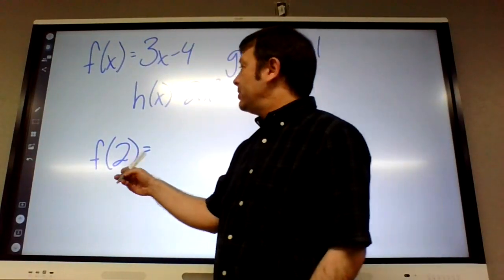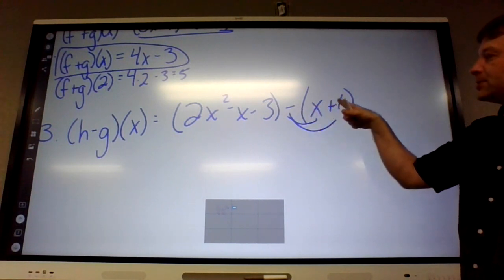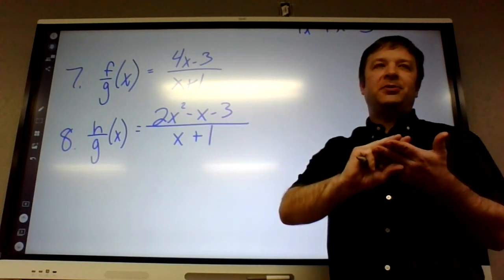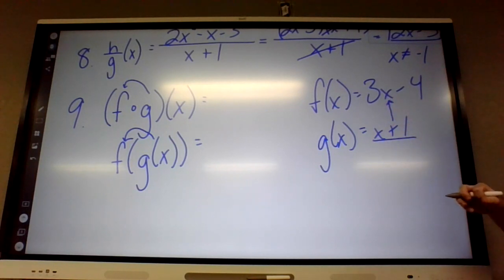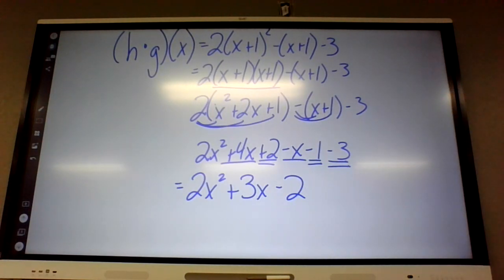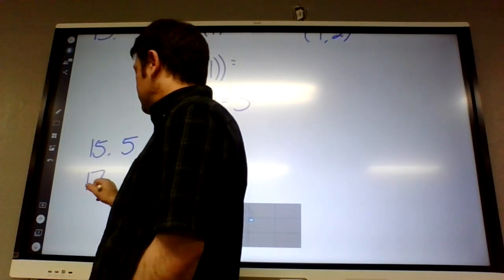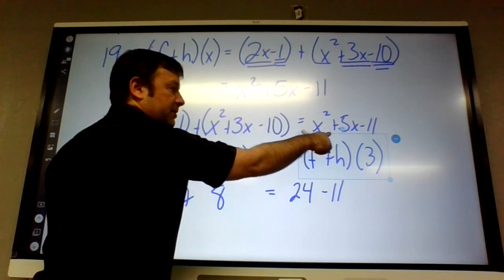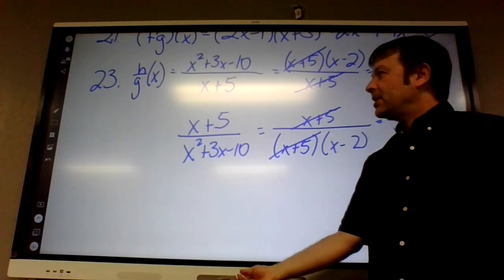Algebra 2 pg 335